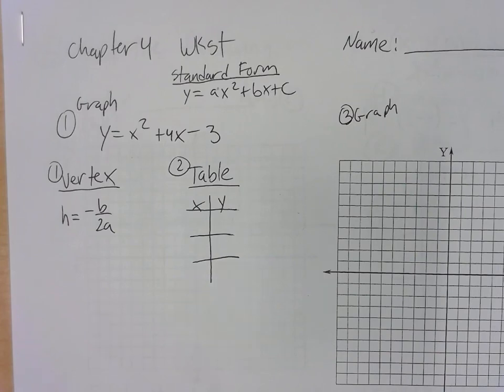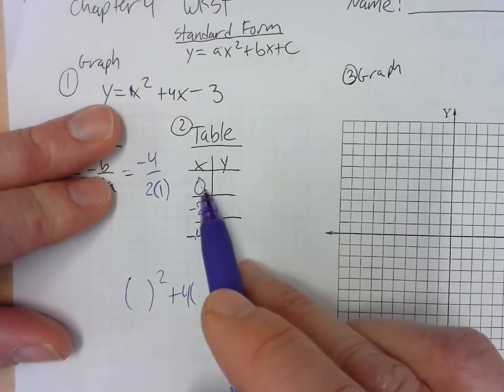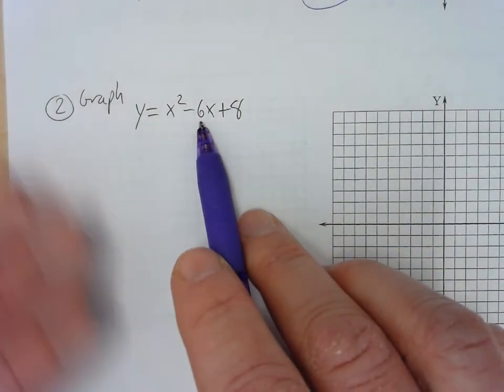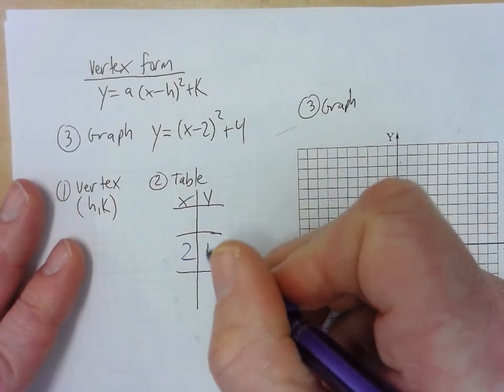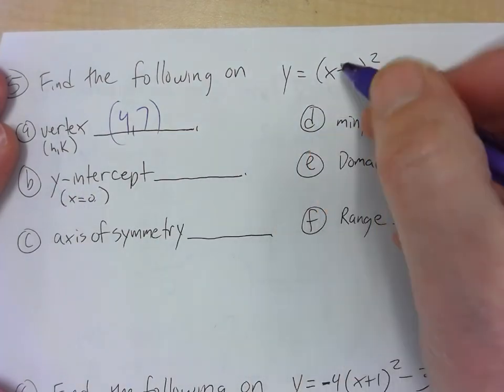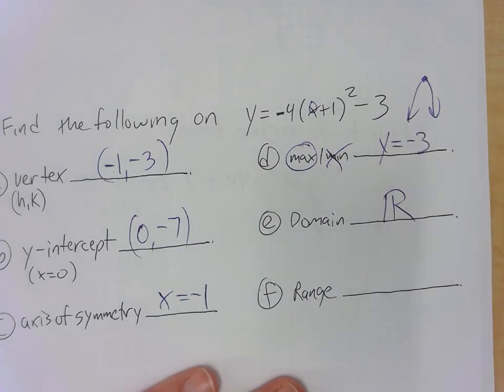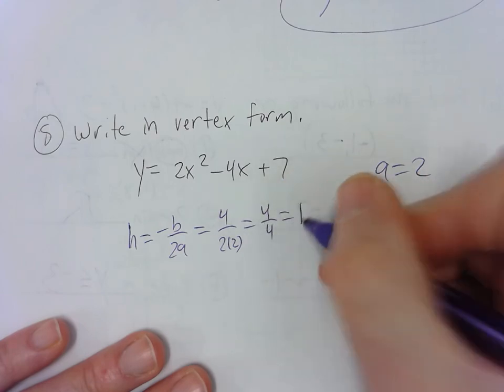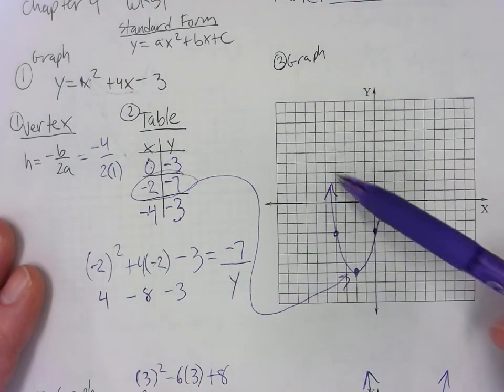Vertex and Standard Form of a Parabola